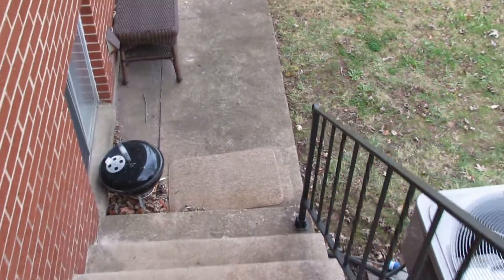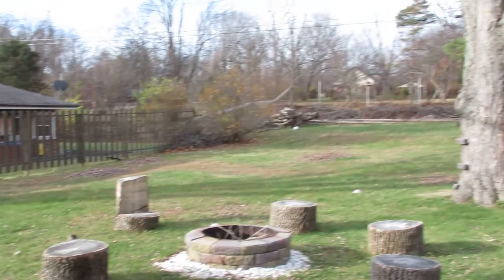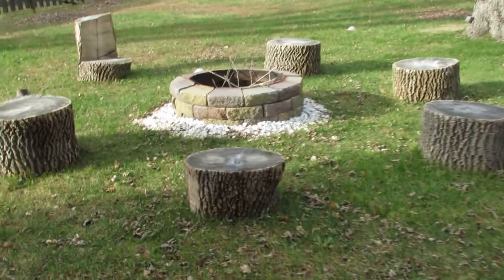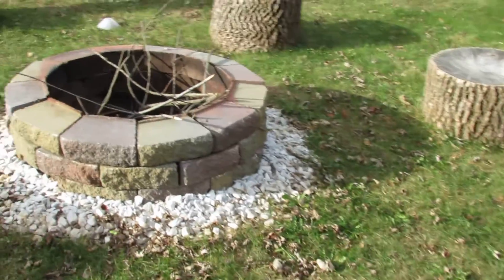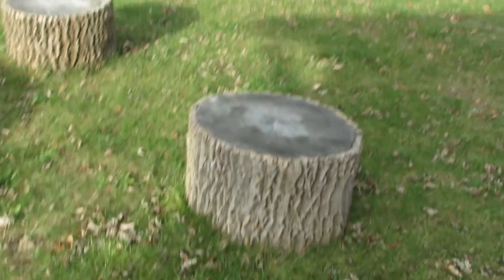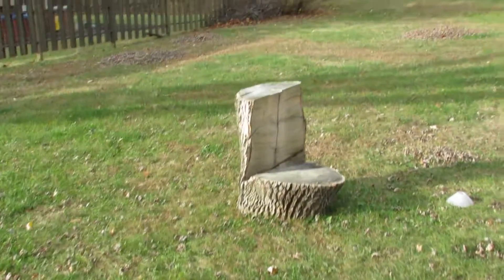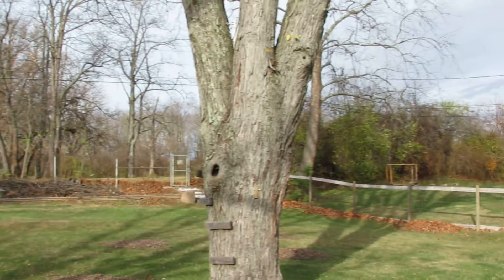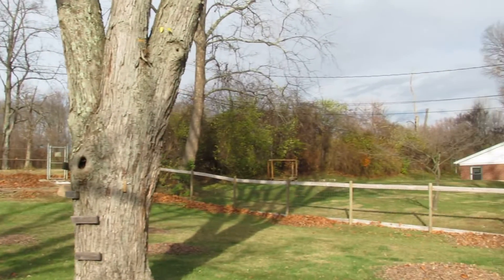6031 Romaine 11 23 15 027